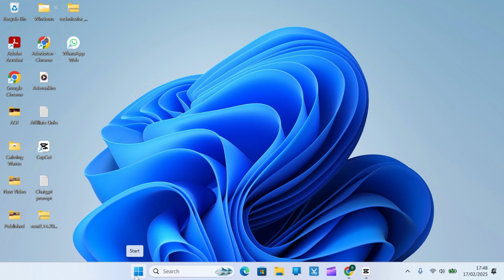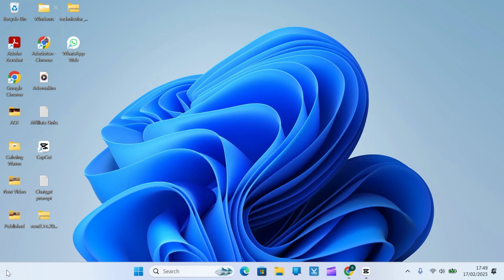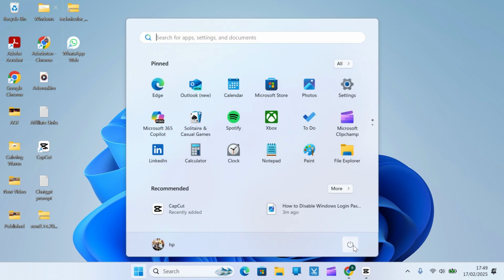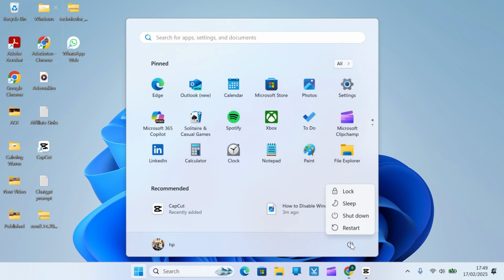How to Restart a Windows PC | Windows 10 and Windows 11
This tutorial you guide you through how to restart a Windows PC (laptop or desktop) on Windows 10 and Windows 11. Restarting your Windows laptop or desktop will close all opened apps, shut down or turn off, and then power on again.